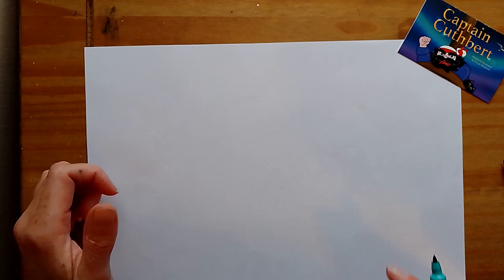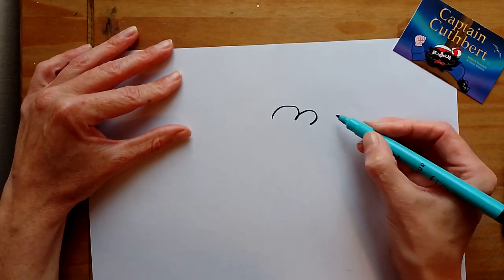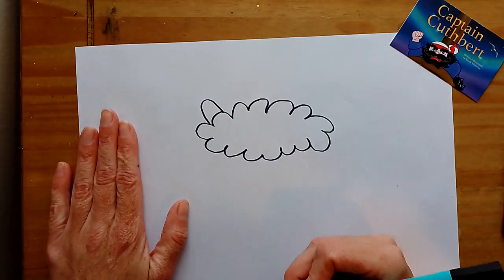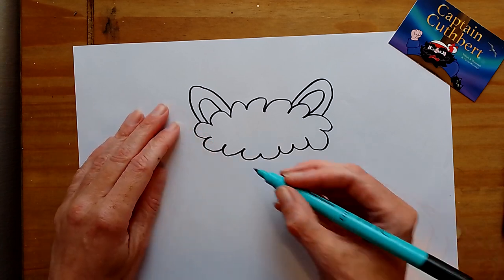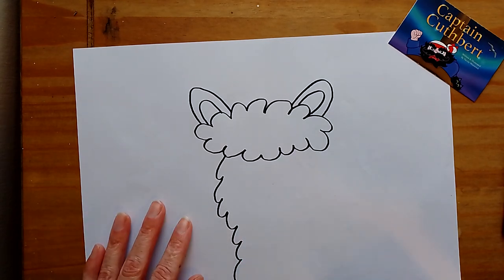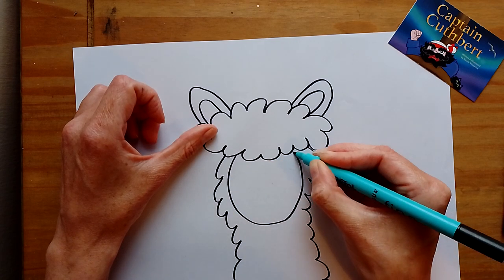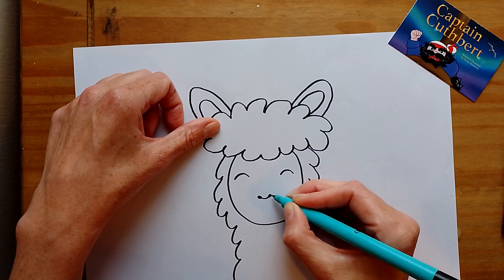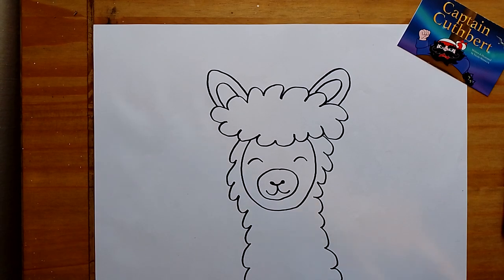Let's draw an Alpaca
How to draw an Alpaca.

How to draw cartoons. Cartoon draw-along. A step-by-step guide to drawing cartoon characters.

I would love to see your cartoons. Please send them to my Facebook page or email and I will share to my cartoon gallery.

(Your opportunity to say thanks for the free stuff and to encourage me to do even more)

My Children’s books series

Gifts and products
With my illustrations printed on them